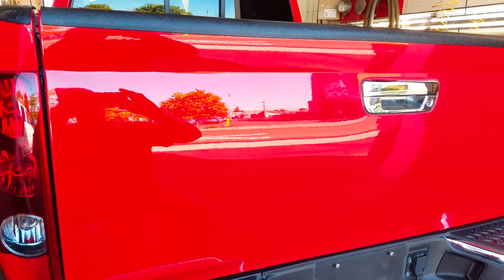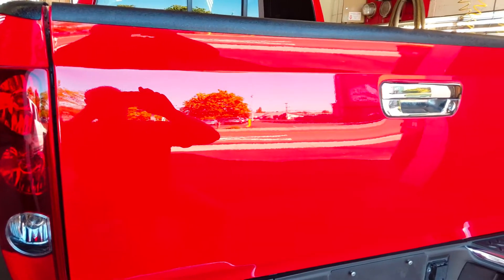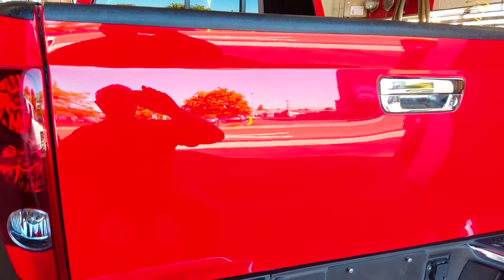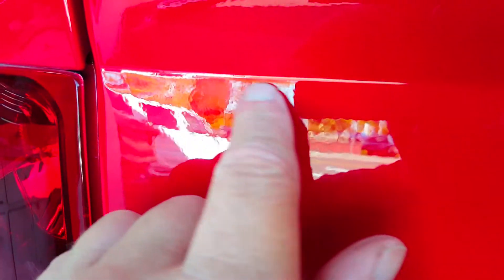What is orange peel on your car's paint? This is a perfect example of orange peel and how I fix it.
Ever wondered what people mean when they say your car has orange peel paint? Watch as I show you exactly what is orange peel and how I can fix it for you.
As always, I finish up this paint correction job with a ceramic coating to help protect the shine and gloss on this paint.  The ceramic coating will also make it much easier for the owner to wash from now on because the dirt will come off much easier.

Stop by any time for a free consultation.

Work is performed by appointment only.  (Plan at least a week ahead, even more during busy summer months and prior to the Concours d'Elegance show)

Located at:
Fresh Start Detail Co.
12130 SW Broadway St.
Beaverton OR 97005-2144